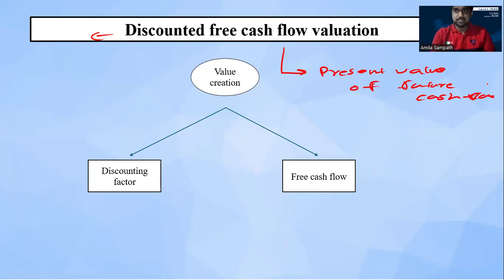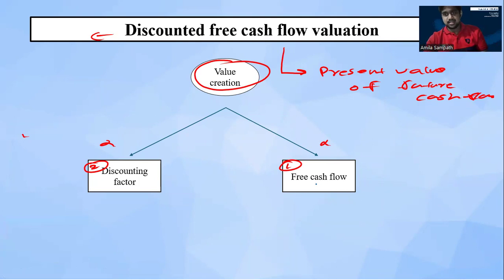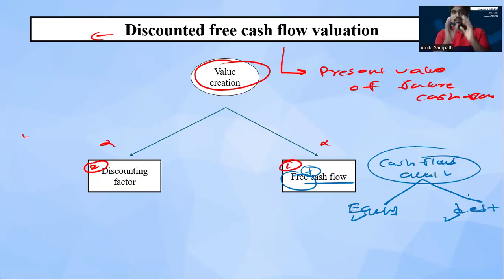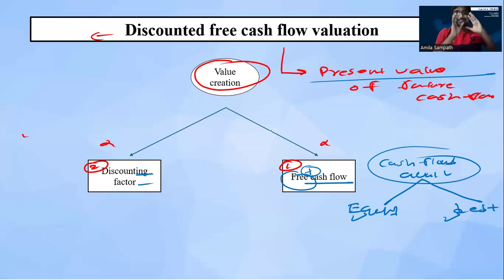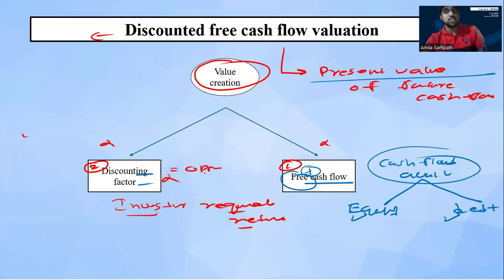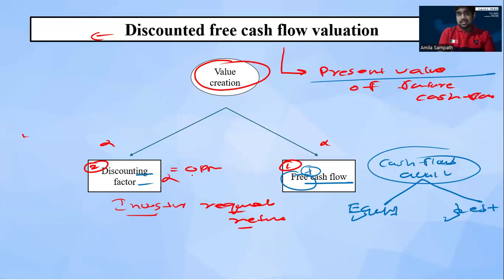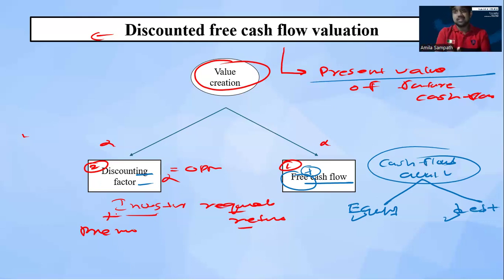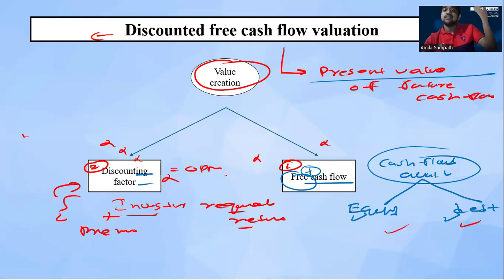02. Introduction to the Discounted Free Cash Flow Method (DCF) (CA ACCA CMA Business Valuation)